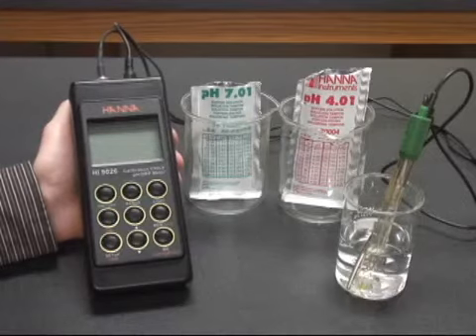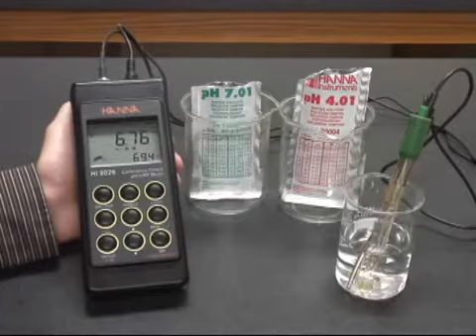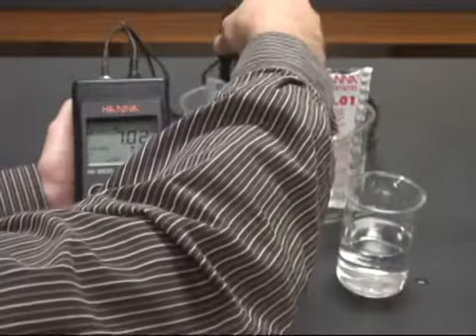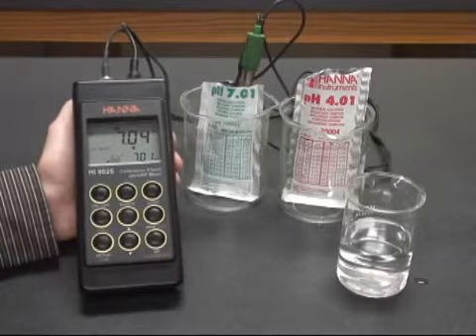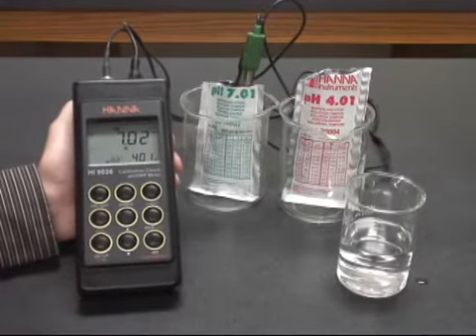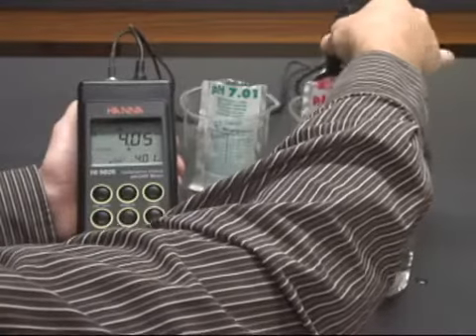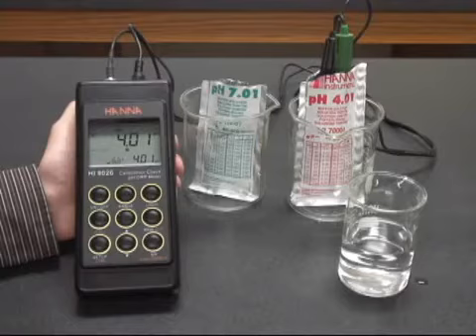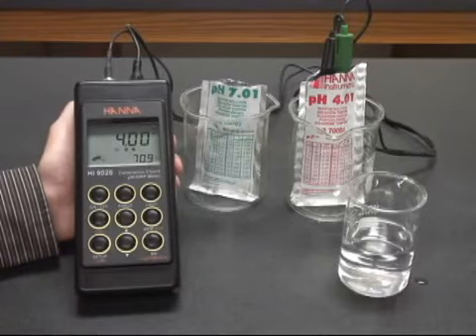HI 9026 pH Meter Calibration | Instrumart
The advanced Hanna Instruments HI 9026 pH/ORP meter was specifically designed to provide affordable and precise results under harsh industrial conditions. Choose from 7 standard buffer values for pH calibration or program up to 2 custom buffer values to best fit your application. Utilizing Hanna Instruments' advanced Calibration Check ™, when calibration si complete, the electrode condition is displayed indicating that either the electrode is working properly or it needs to be cleaned or replaced.

The Hanna Instruments HI 9026 pH/ORP meter's extended multi-level LCD displays pH and temperature (°C or °F) readings simultaneously, while also displaying the electrode status and operational guides. The Hanna Instruments HI 9026 pH/ORP meter helps users through the calibration process with clear on-screen messages and features a series of diagnostic features to improve measurement consistency and reliability.

pH meters require regular calibration to perform at their optimal level. We strongly suggest purchasing calibration solutions. We offer both calibration kits and individual solutions to meet your needs.